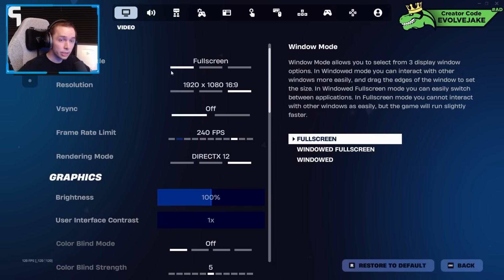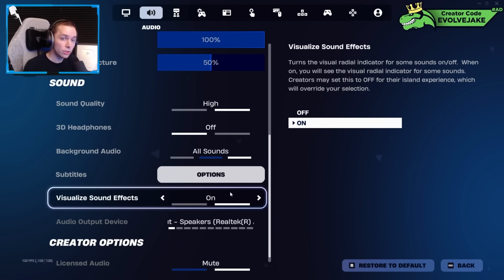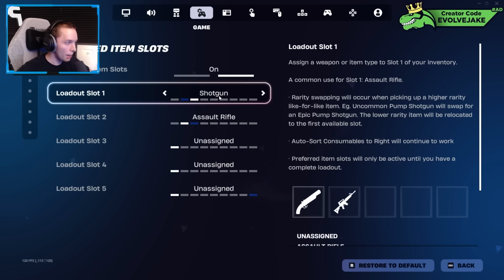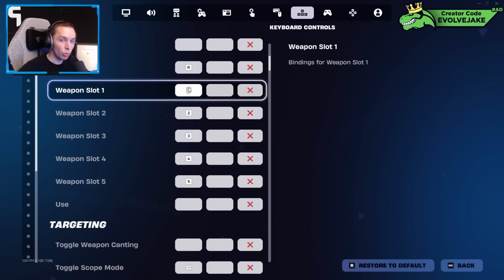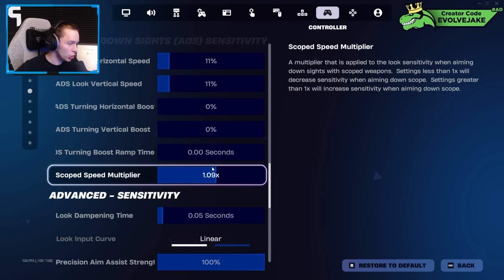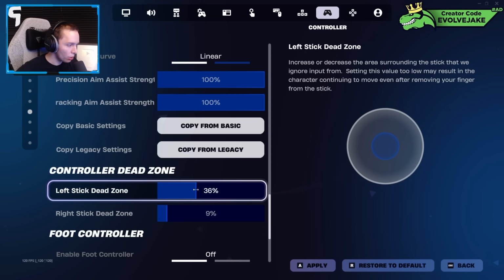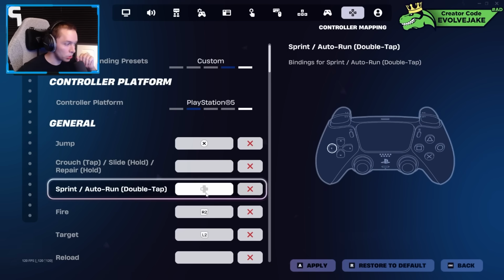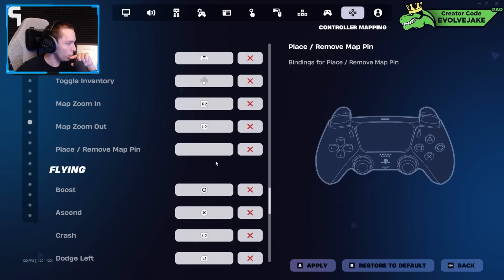Fortnite Chapter 6 Season 3 Controller Settings Explained (Zero Build + Build Controller Settings)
In this video I go over my controller settings in Fortnite Chapter 6 Season 3. I show my controller sensitivity, keybinds, and all the other game settings as well. There are no best controller settings and most of this will just come down to personal preference. Let me know what input you play down in the comments below!